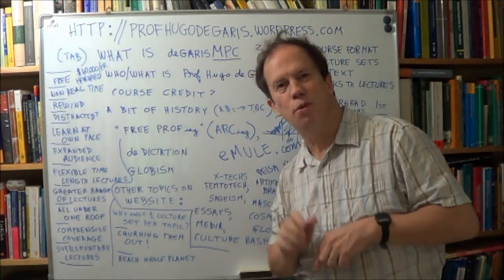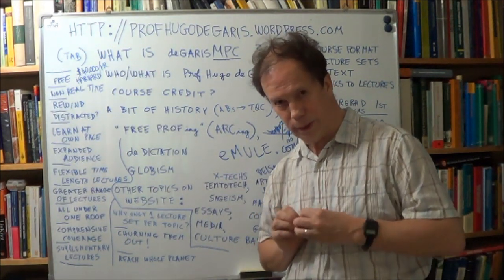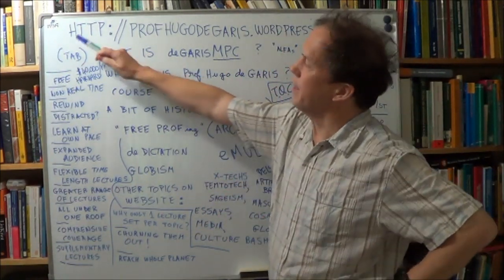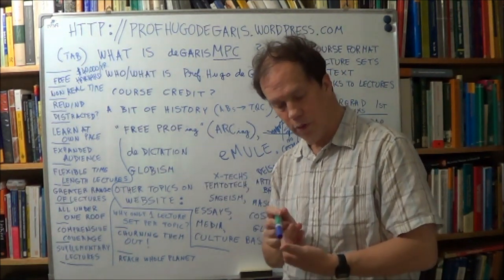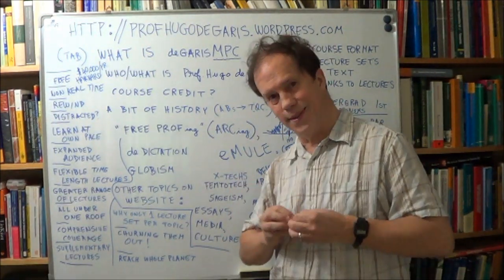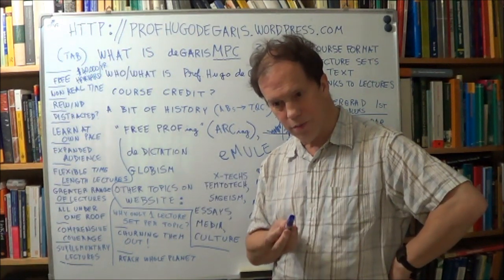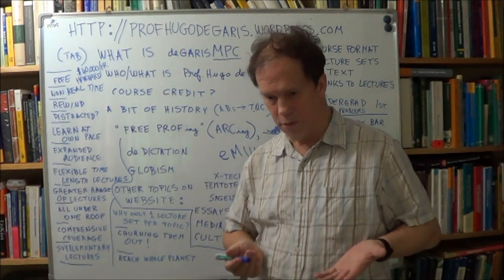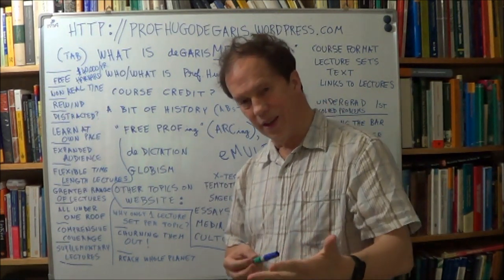Intro_deGarisMPC_part1of9.wmv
Introduction to "deGarisMPC" Ms & PhD Level, Pure Math, Math Physics, Computer Theory YouTube Lectures (600 Courses)